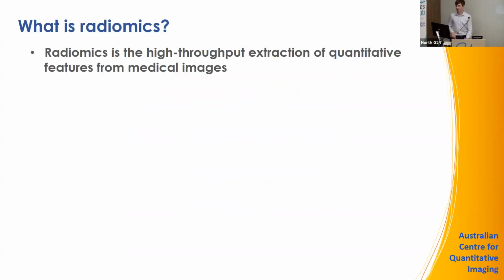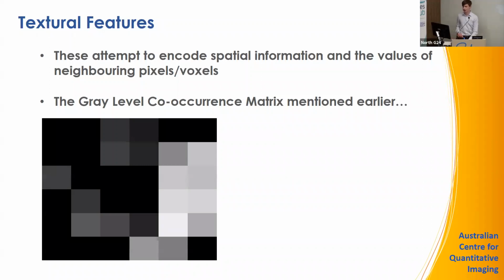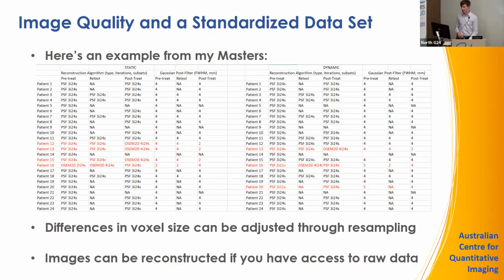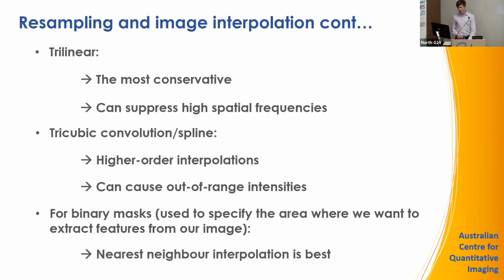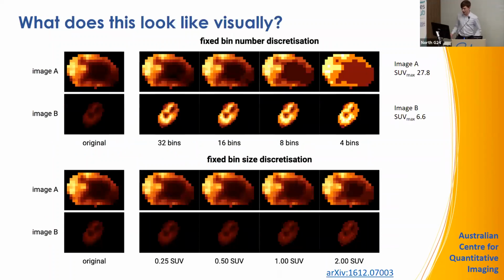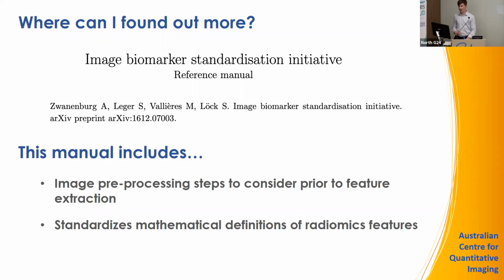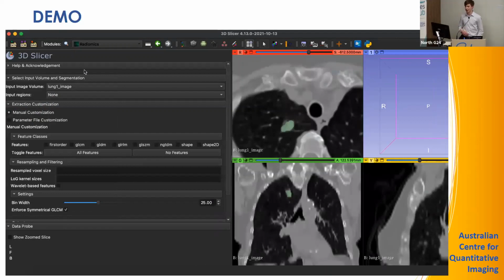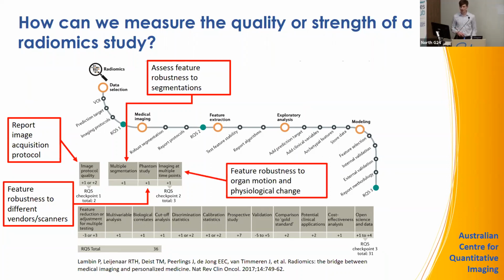Nathaniel Barry; ACQI Researcher Workshop - PART 2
ACQI Researcher Workshop November 15, 2021
Performing a Radiomics Study Avoiding Traps and Pitfalls

Workshop
This 2-hour seminar will provide an introduction to prospective researchers and/or clinicians to the field of quantitative imaging analytics. Important fundamental concepts such as organisation and acquisition of medical imaging data, necessary data preprocessing steps, and the basics of artificial intelligence techniques such as machine learning and deep learning will be covered in an introductory way. Minimal prior knowledge will be assumed, so attendees need not be experts to gain something from the workshop. For anyone interested in working with medical images and analysing them in a more quantitative fashion, this workshop is one you don't want to miss!